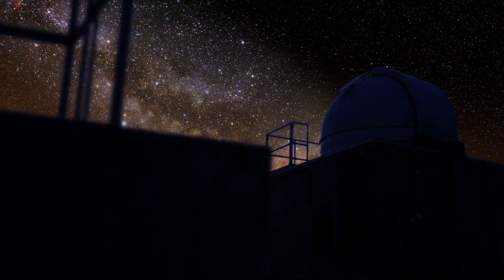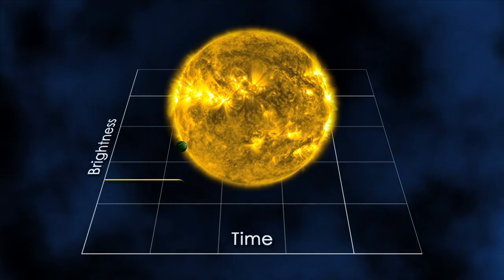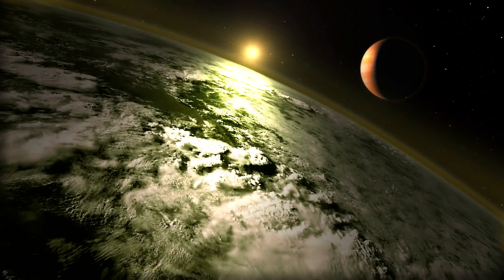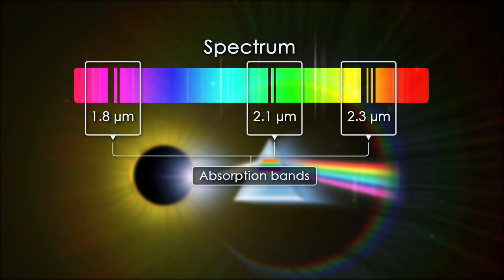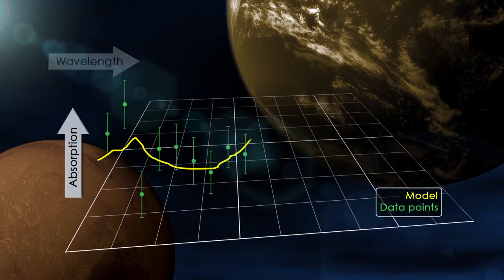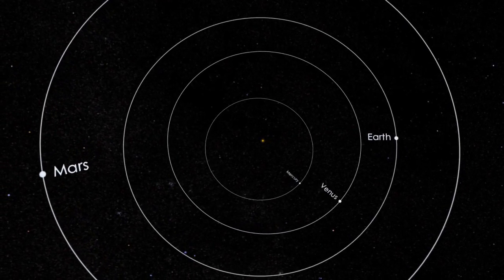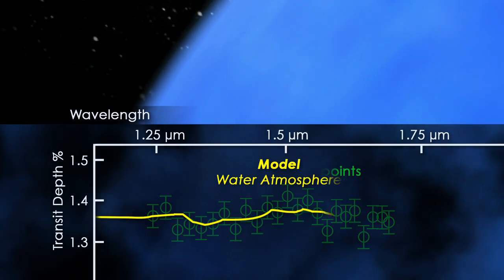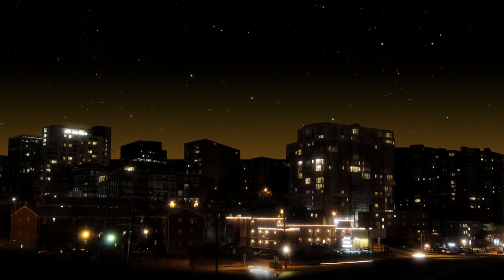NASA | Alien Atmospheres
Since the early 1990's, astronomers have known that extrasolar planets, or "exoplanets," orbit stars light-years beyond our own solar system. Although most exoplanets are too distant to be directly imaged, detailed studies have been made of their size, composition, and even atmospheric makeup - but how? By observing periodic variations in the parent star's brightness and color, astronomers can indirectly determine an exoplanet's distance from its star, its size, and its mass. But to truly understand an exoplanet astronomers must study its atmosphere, and they do so by splitting apart the parent star's light during a planetary transit.